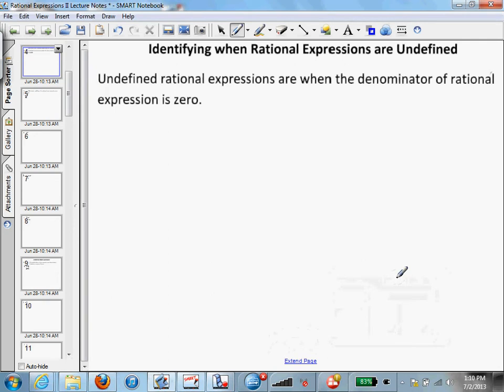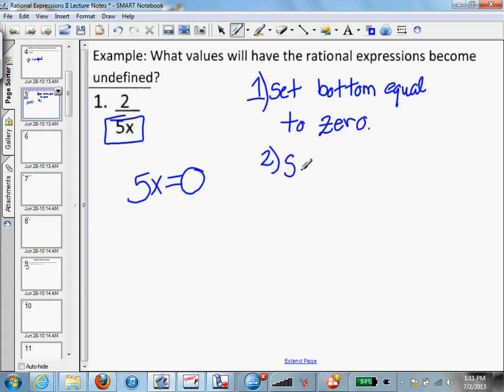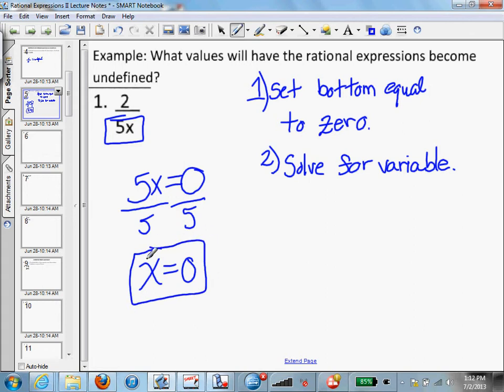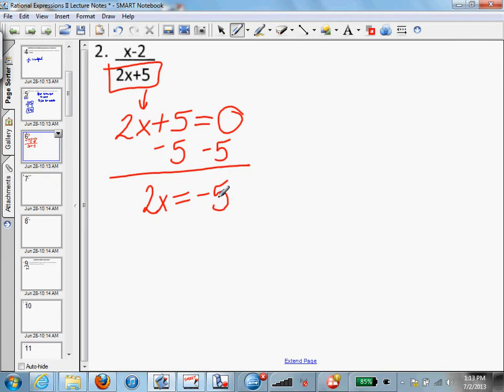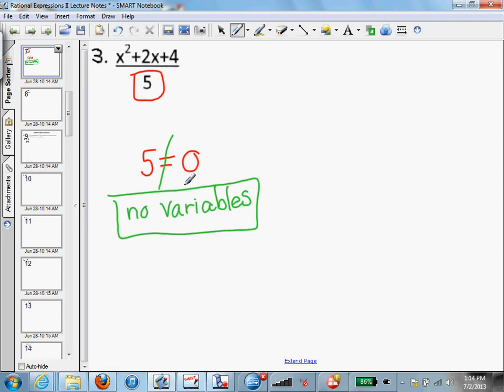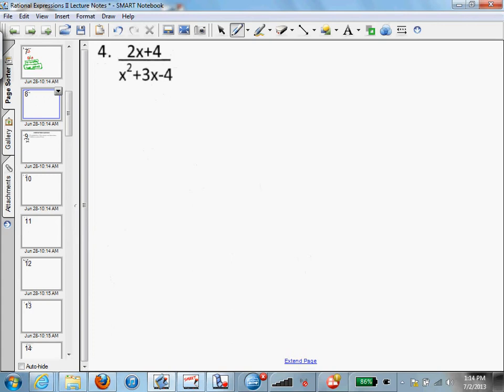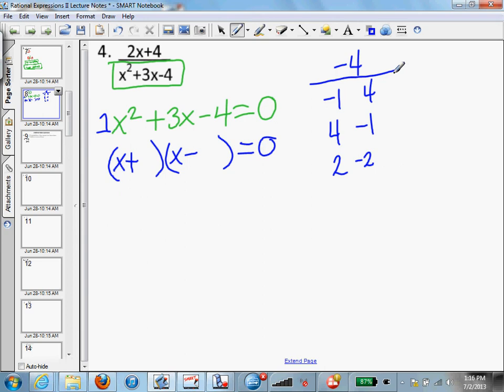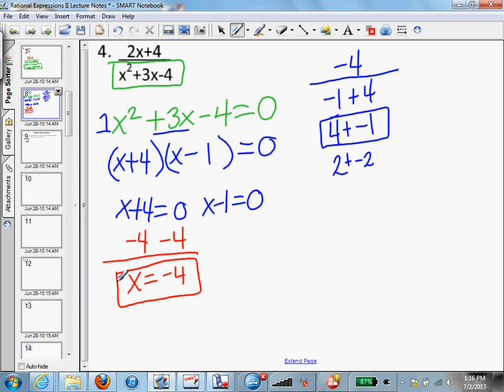MAT 85 Identifying when Rational Expressions are Undefined